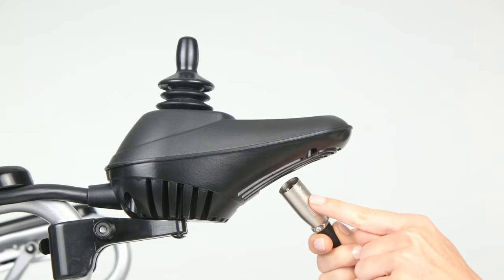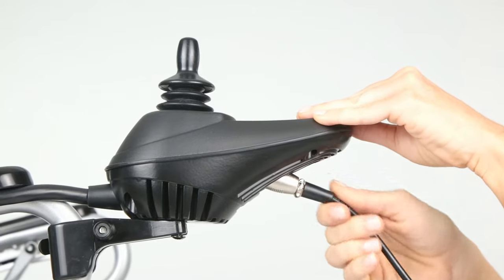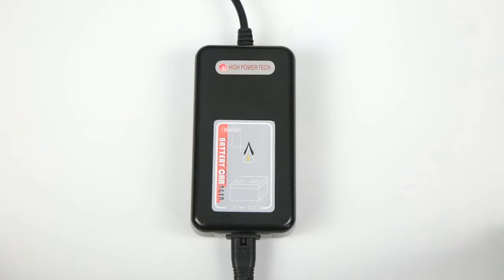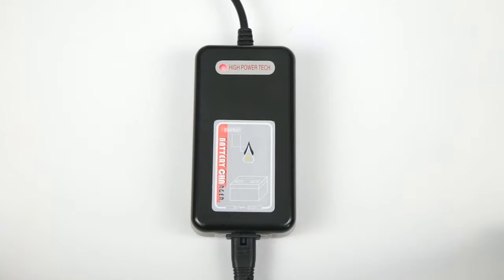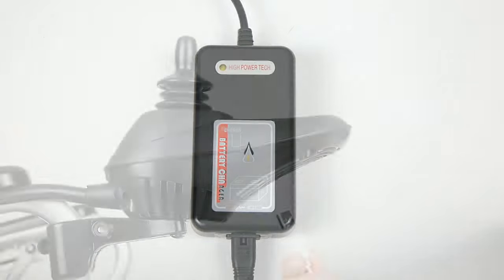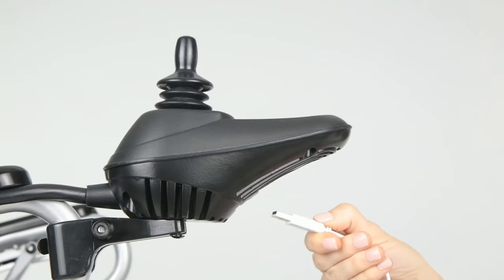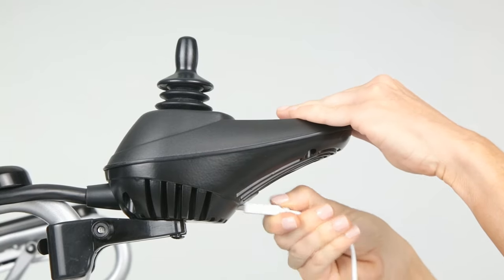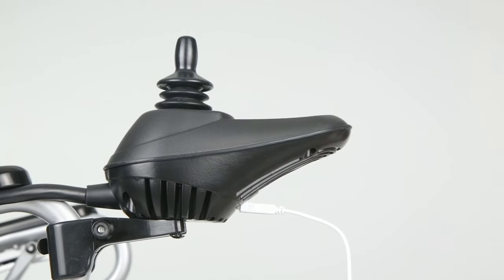How To Charge An Electric Power Wheelchair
Here's how to charge the Power Wheelchair by Vive Mobility. To start, connect the power plug into a standard outlet. Next, connect the 3-pin plug from the battery charger into the port located underneath the controller. The charge indicator will illuminate red to show that the battery is charging. It will take about 8 to 12 hours to full charge, at which point, the charging indicator will illuminate green. To charge small electronics off of the wheelchair, simply connect the USB cord to the port underneath the controller.

SKU: MOB1029L